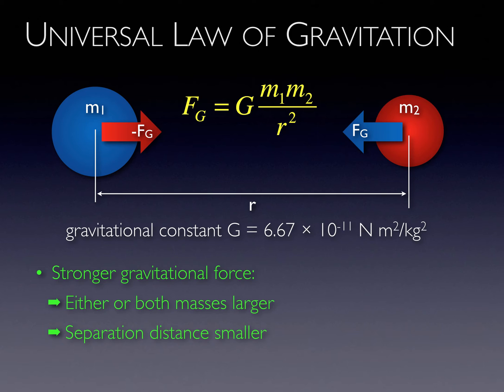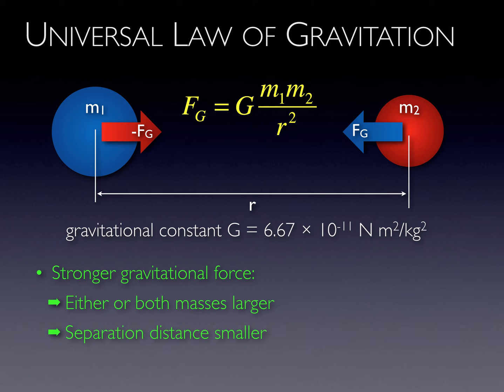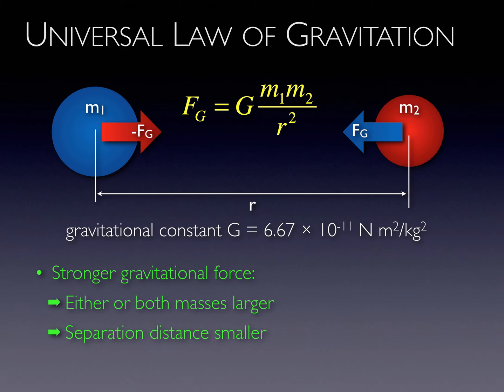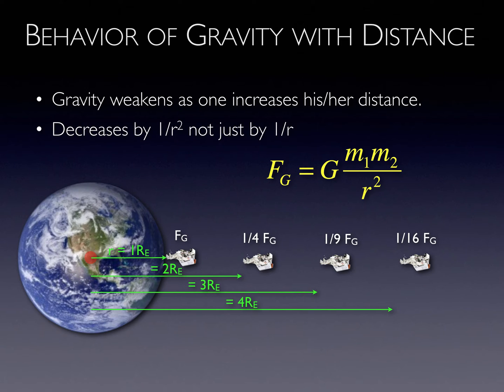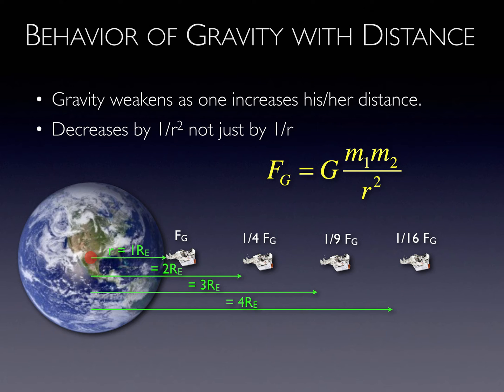Newton's Universal Law of Gravitation